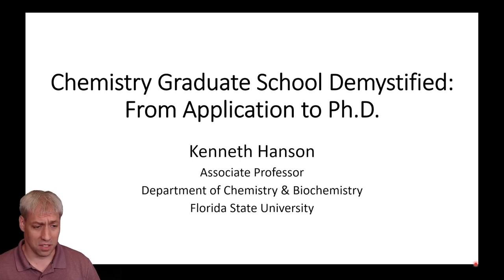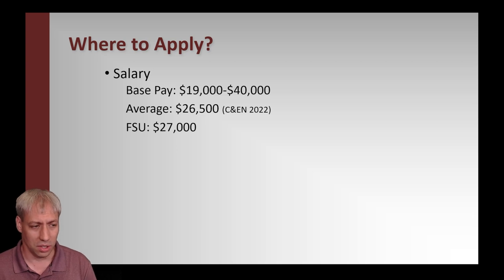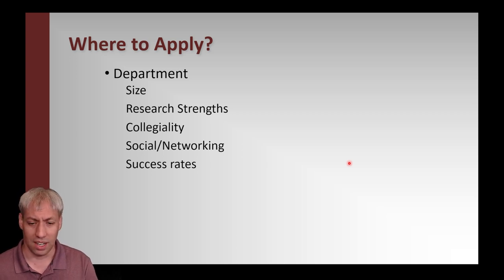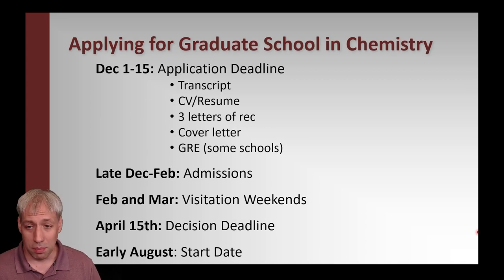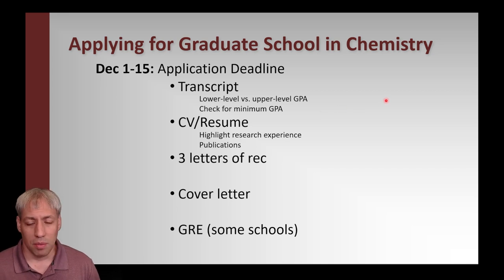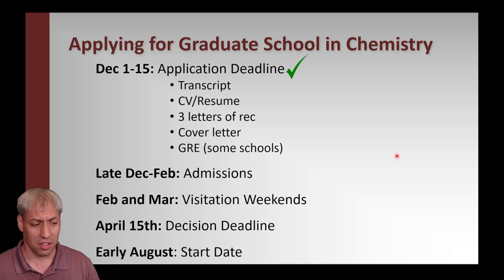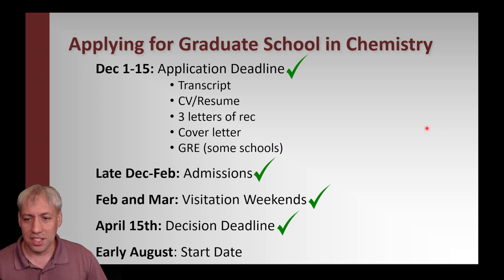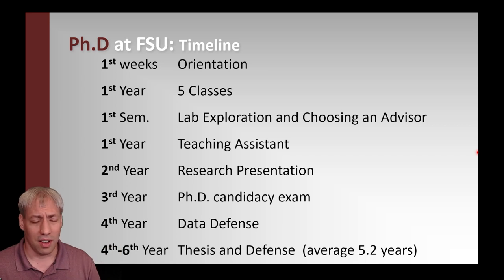Chemistry Graduate School Demystified: From Application to Ph.D. by Dr. Kenneth Hanson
This is a presentation by FSU Department of Chemistry & Biochemistry Graduate Admissions and Recruiting Committee Chair, Kenneth Hanson. It progresses through the application and admissions process as well as the major milestones towards a Ph.D. in chemistry. This was originally a guest lecture given to the FSU Chemistry REU students (i.e., the Sunshine Institute) on 6/13/2023.